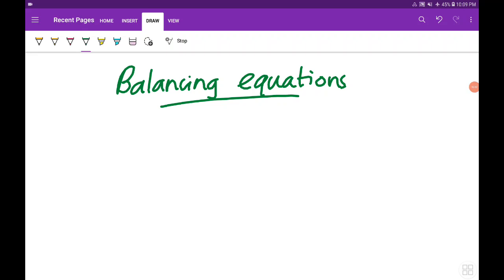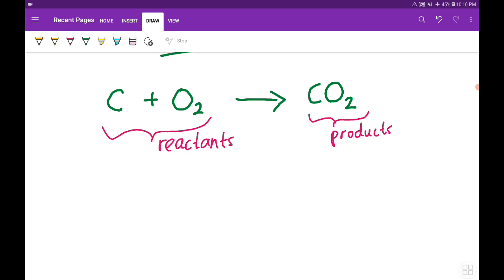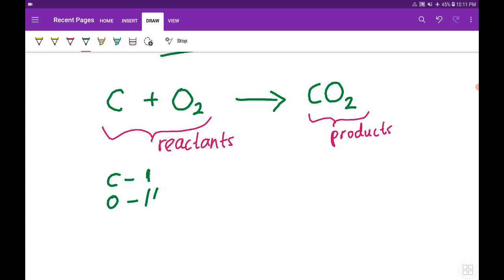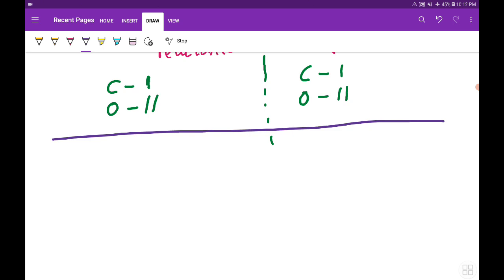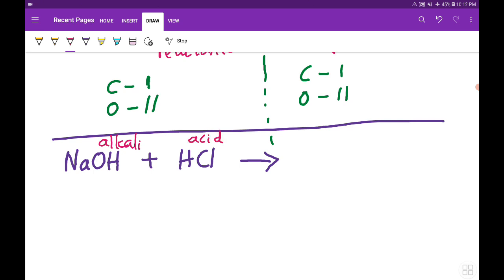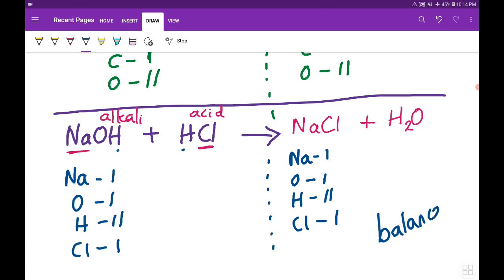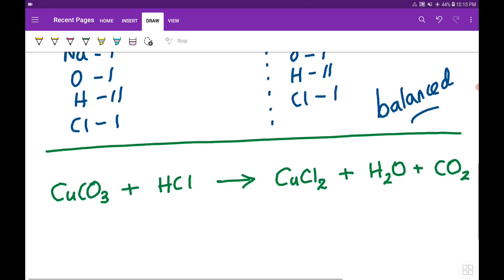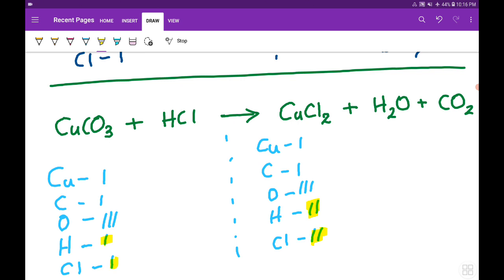Balancing Equations || Change in Velocity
Carbon reaction with excess oxygen
Sodium hydroxide reaction with hydrochloric acid
Copper carbonate reaction with hydrochloric acid